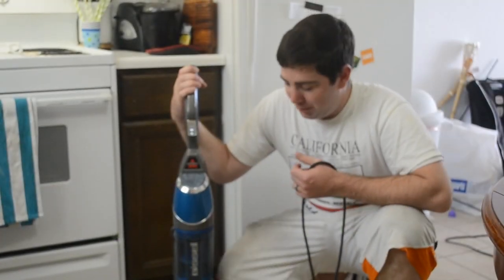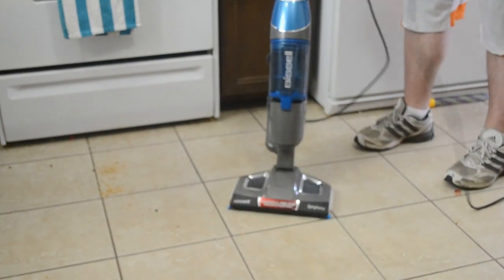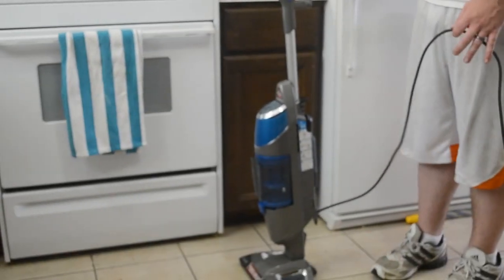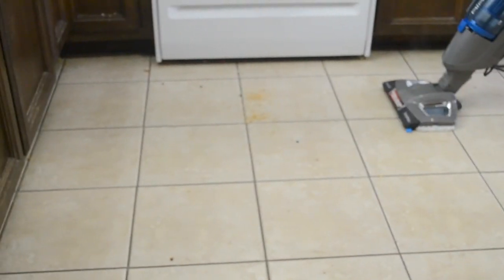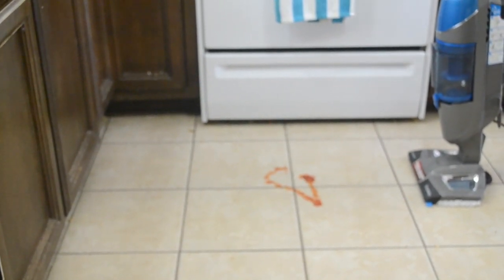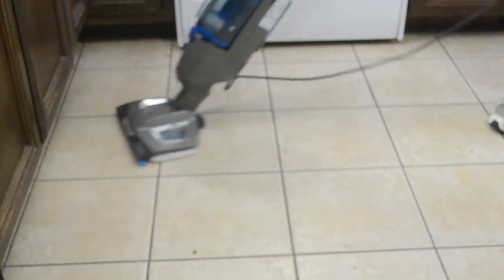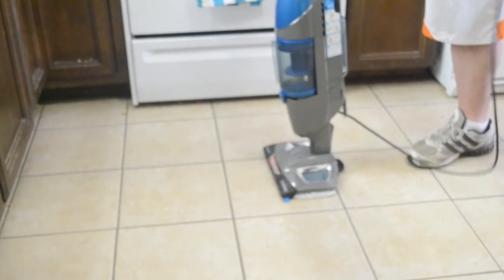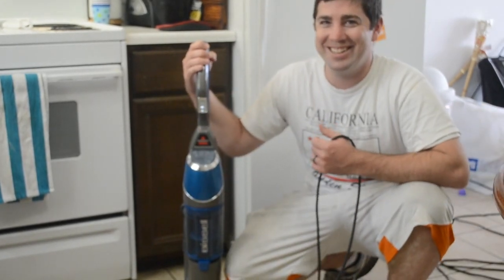Bissell Symphony Review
A brief demonstration and introduction to the Bissell Symphony. This is a great product for mopping and sweeping hardwood floors.